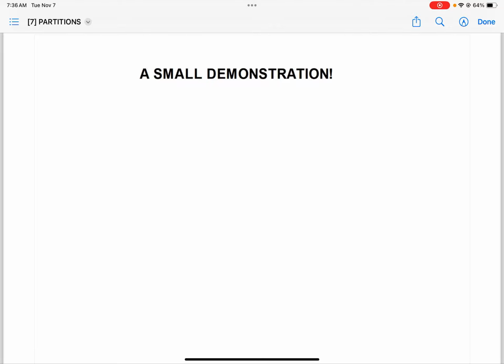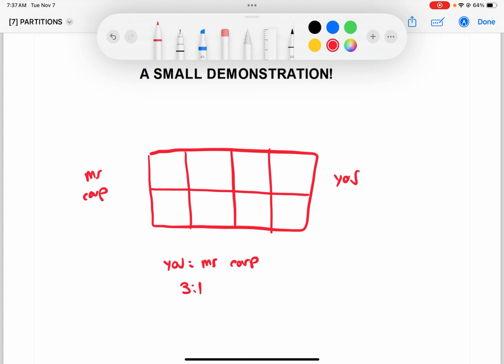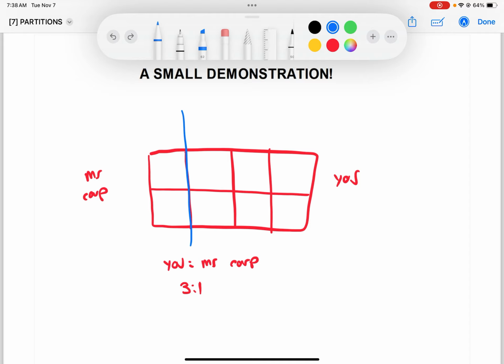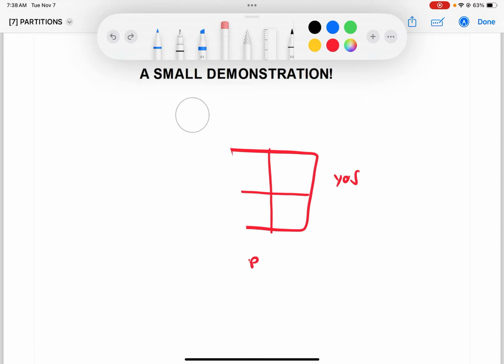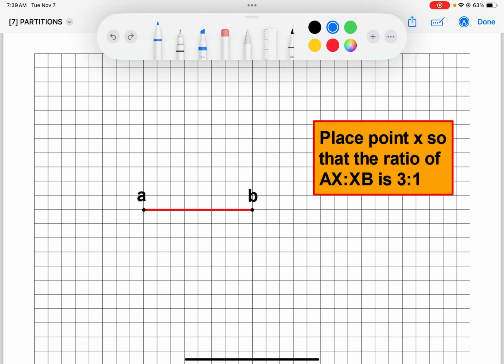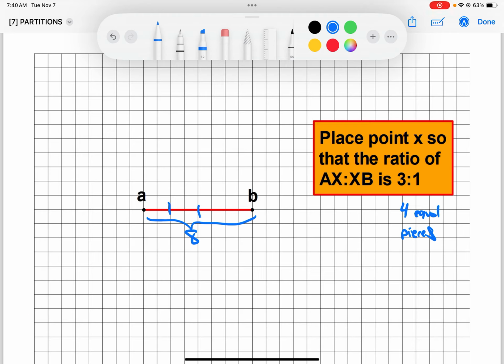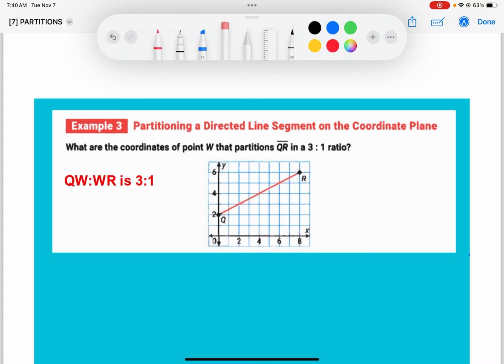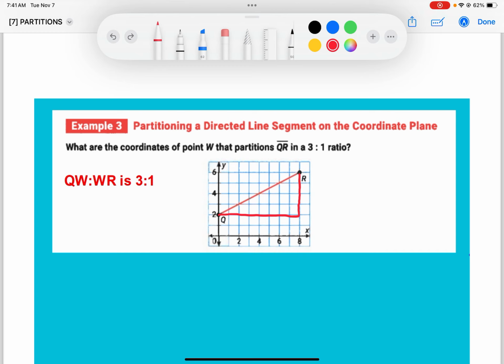PARTITIONS - EZ as Pi!